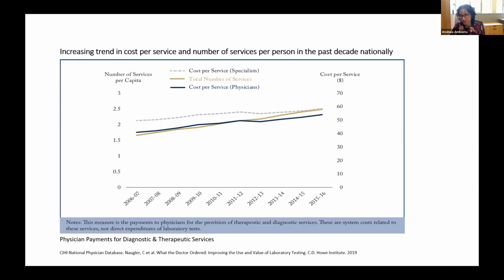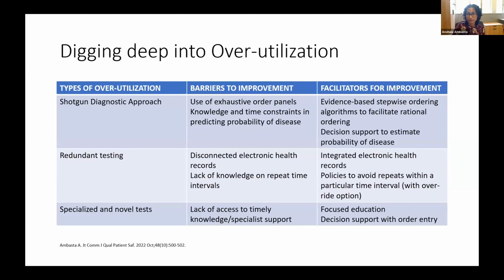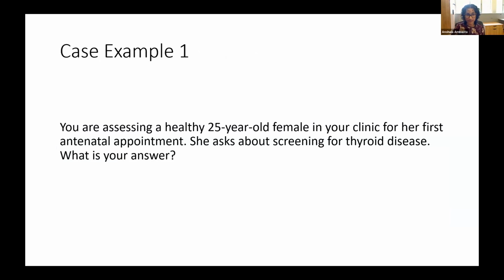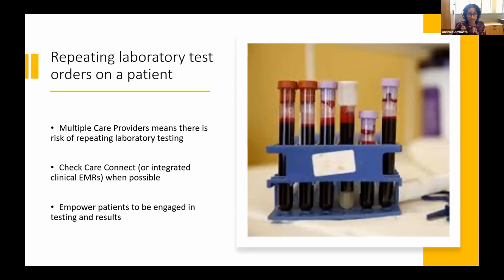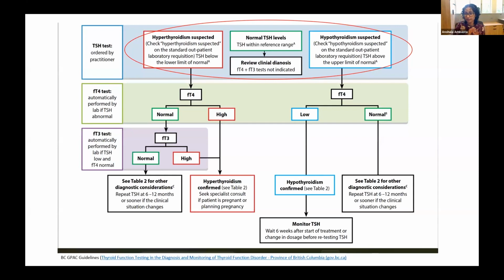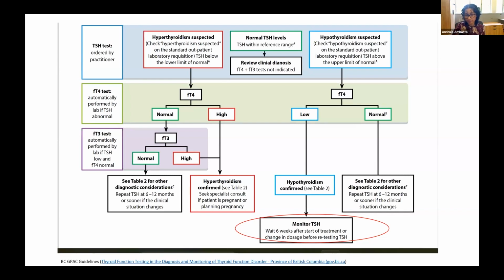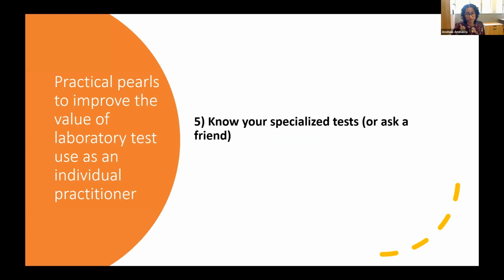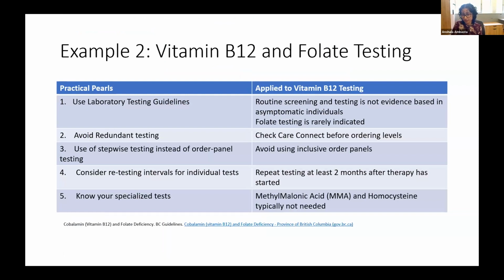Dr. Anshula Ambasta: Approach to rational laboratory test utilization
TI 2023 Annual Conference: Approach to rational laboratory test utilization. Presented by Dr. Anshula Ambasta on October 14, 2023.